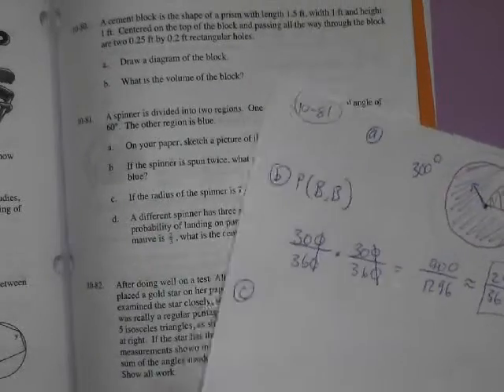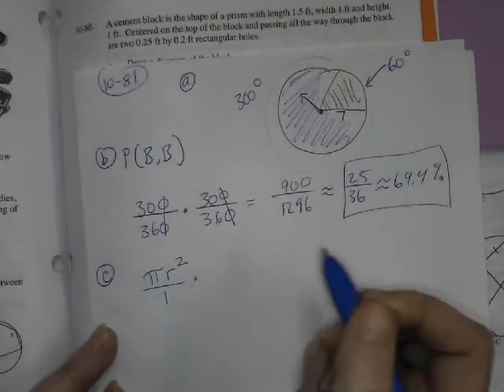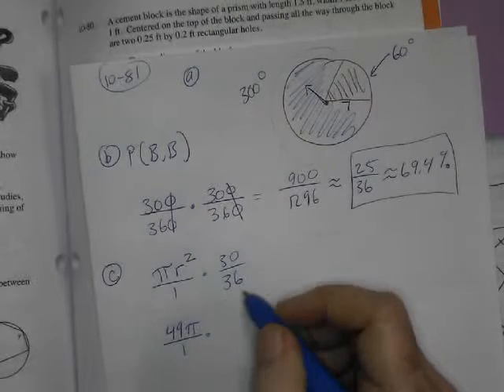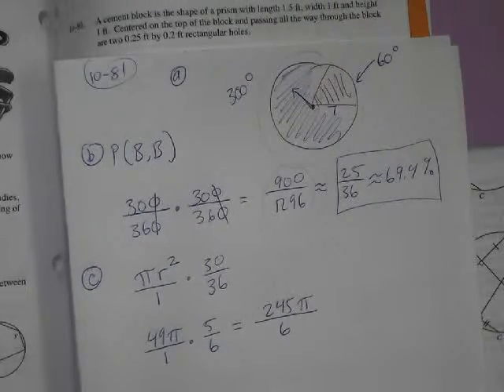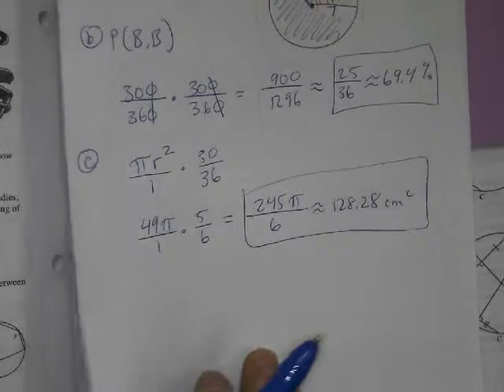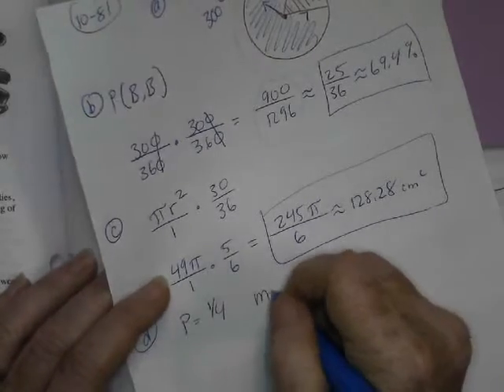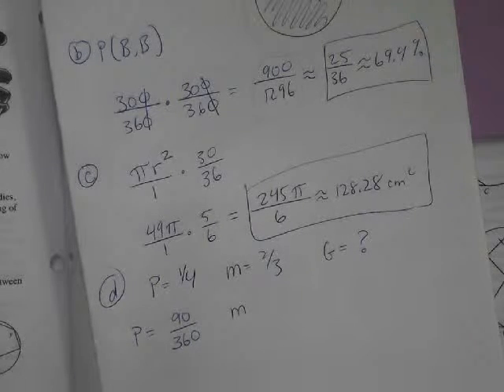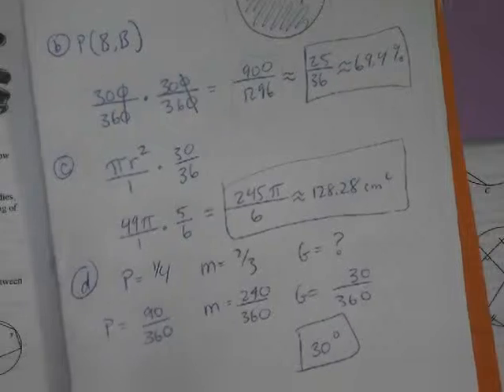geom 10 81